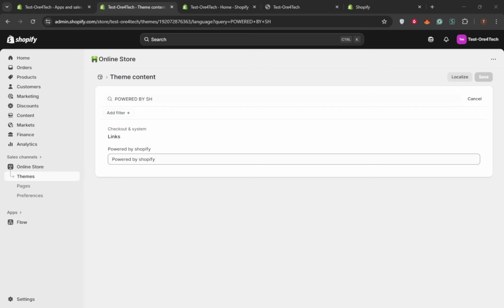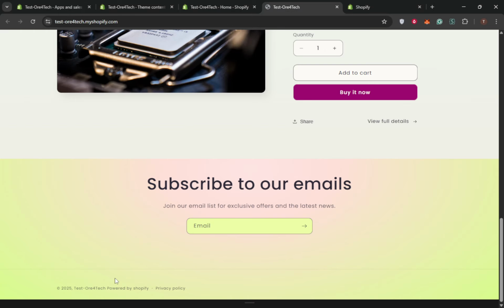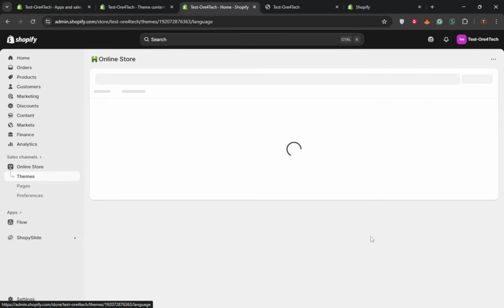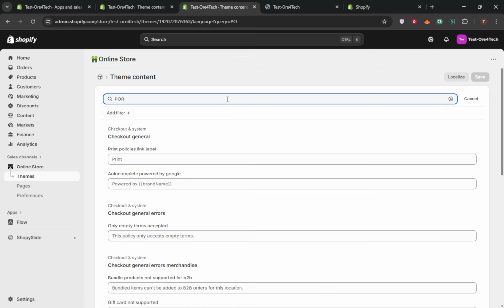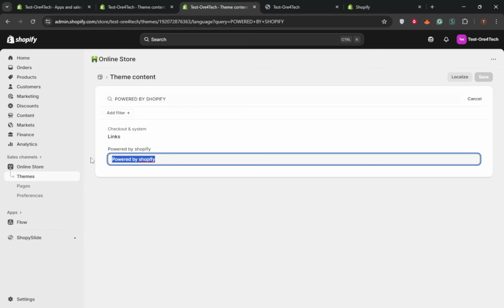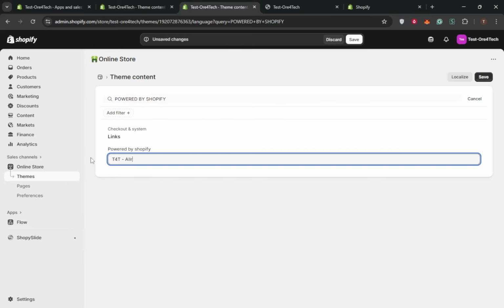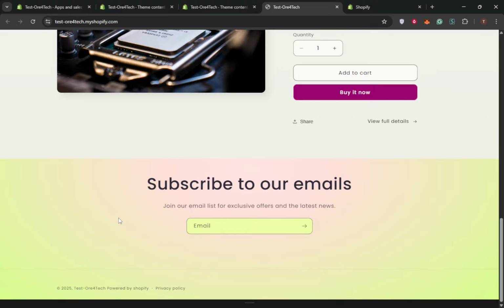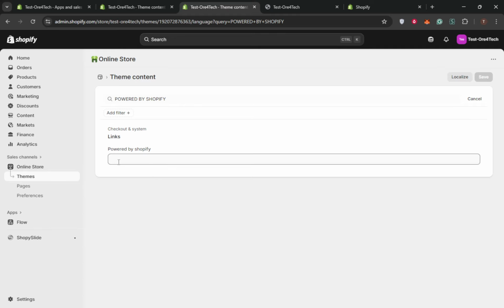How to Remove “Powered by Shopify” in Shopify Sense Theme [2026 Full Guide]